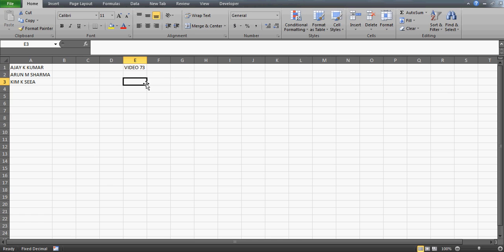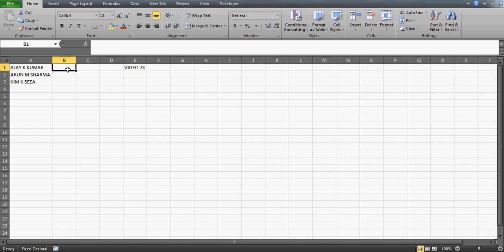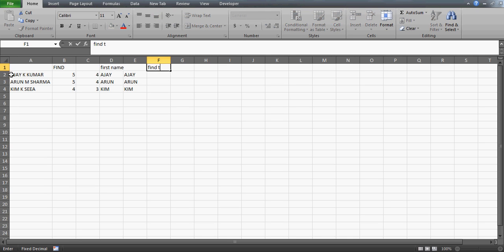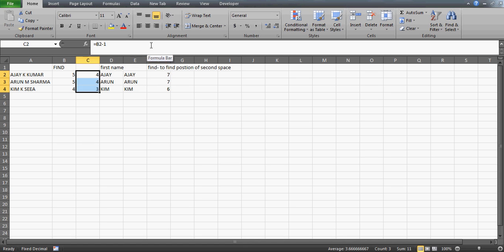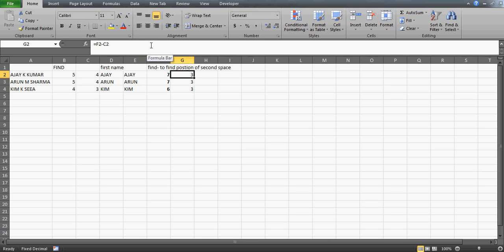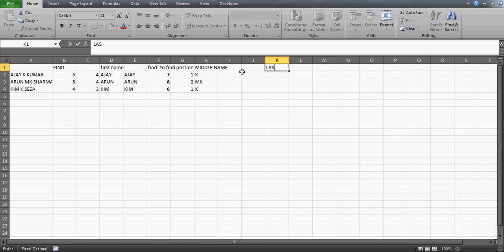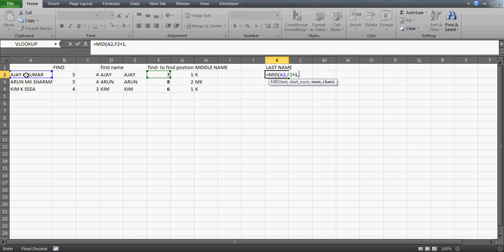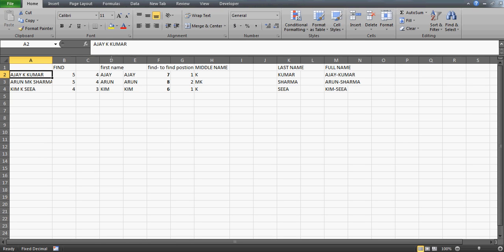Learn Excel Video 74 Using MID RIGHT FIND LEFT AND function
How to join first and last name and how to SEPARATE  Middle Name.